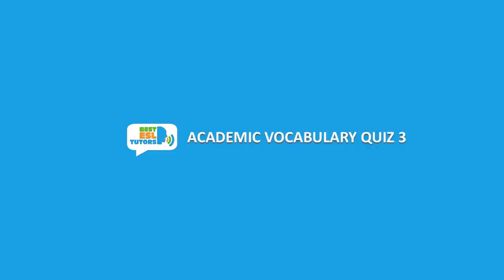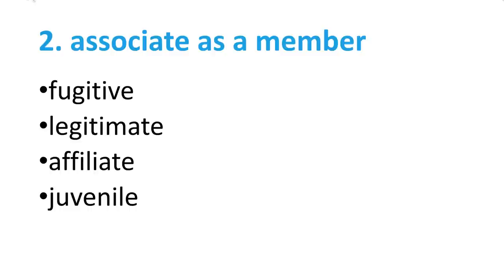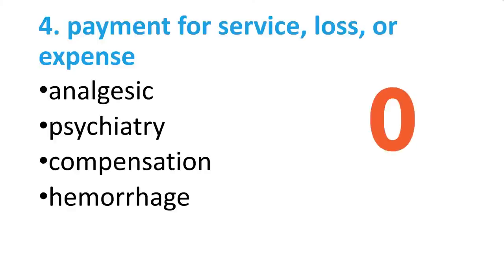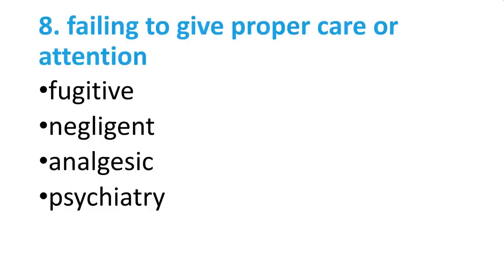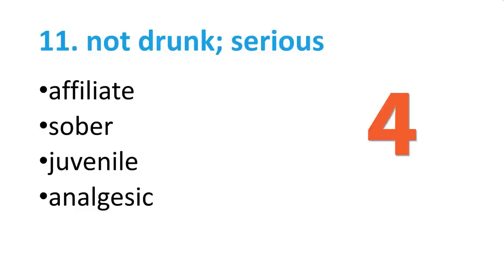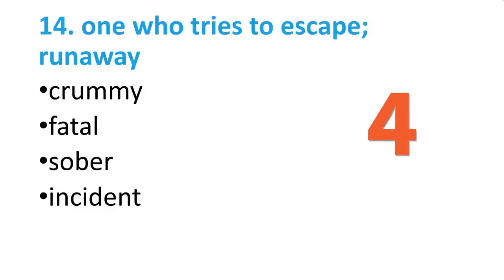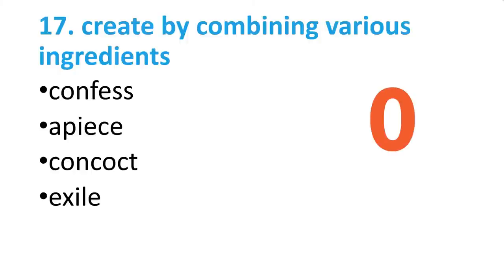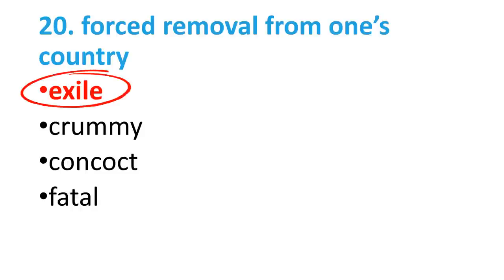Test Your English: Academic Vocabulary Quiz #3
Now you can learn English quickly by yourself at home for free step by step!  This video gives practice with common academic vocabulary words in English.  Excellent for teachers and students of English as a Second Language (ESL).  Check out your vocabulary knowledge and skill with these academic tests.